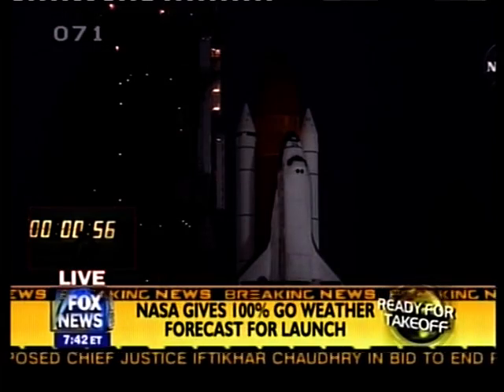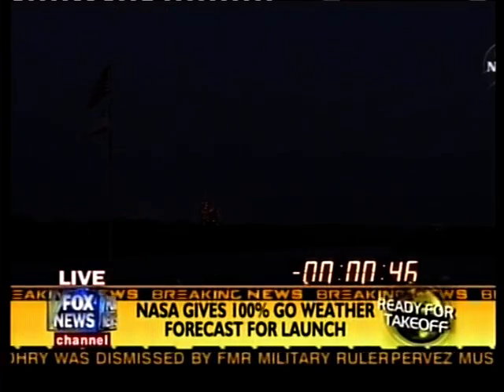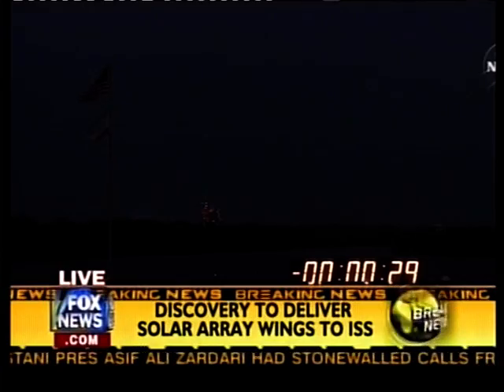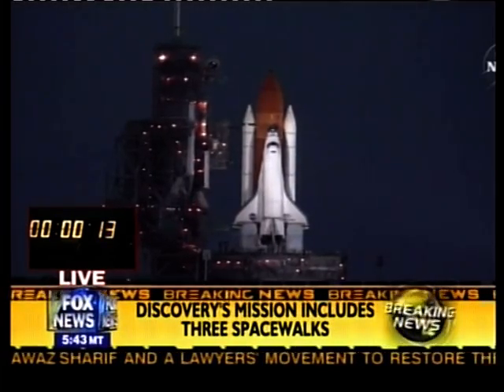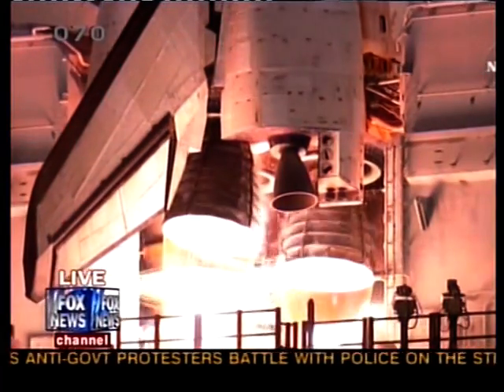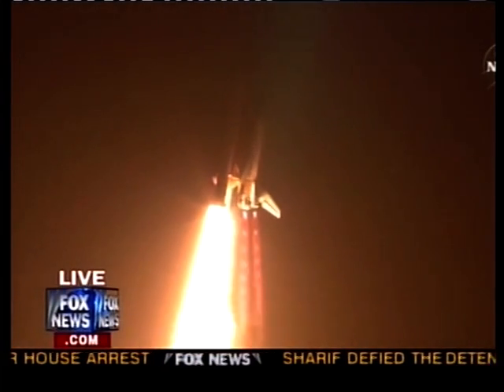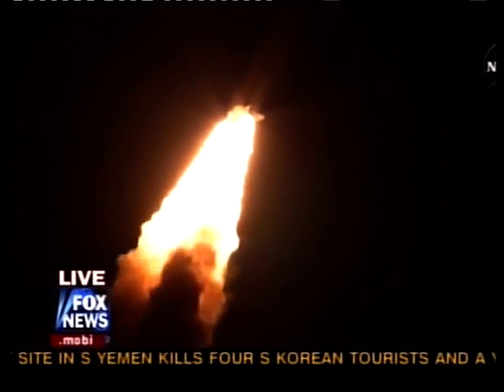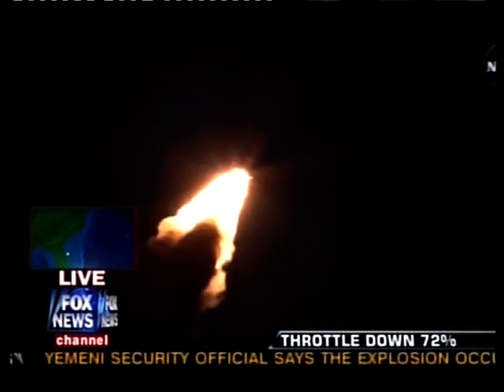Space Shuttle Discovery STS 119 launches